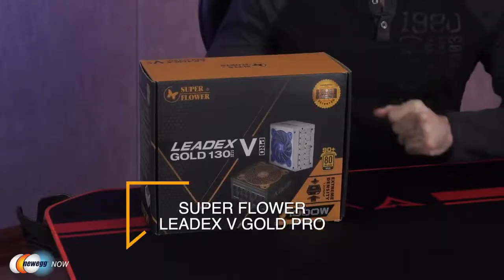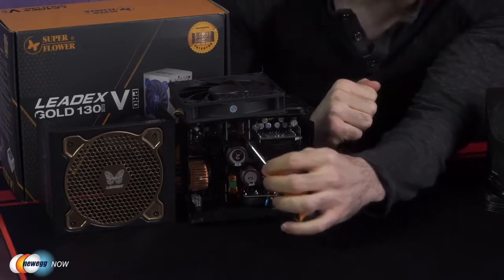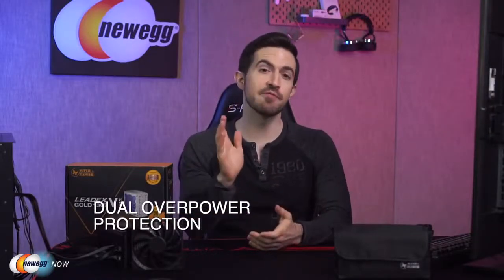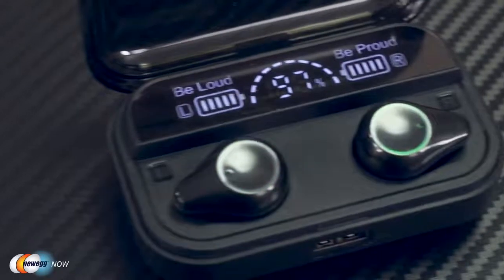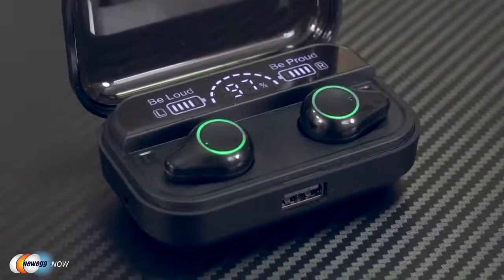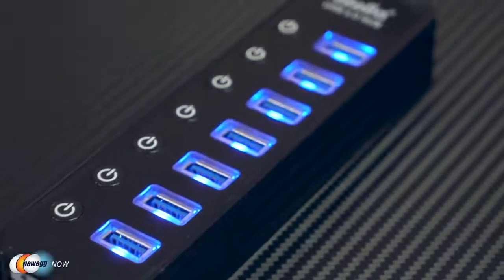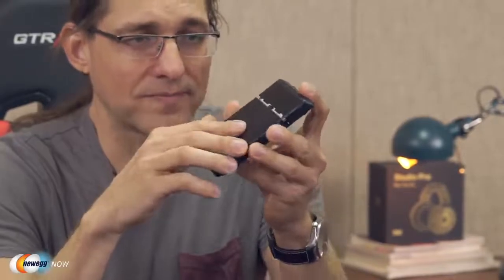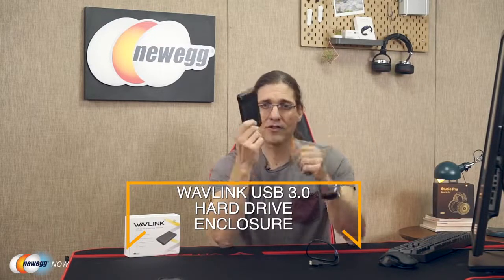Super Flower Leadex V Gold PRO Power Supply